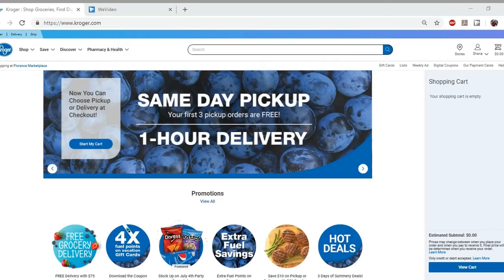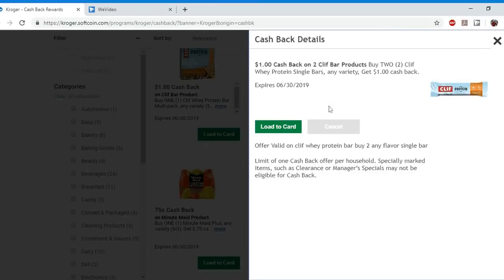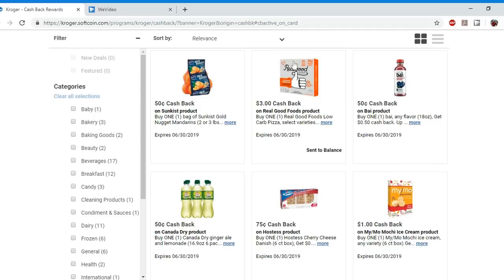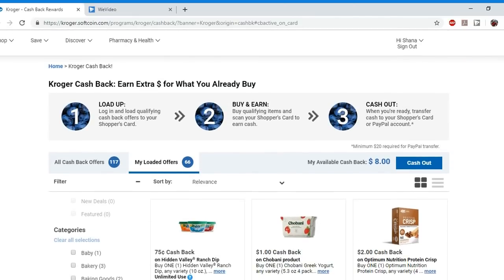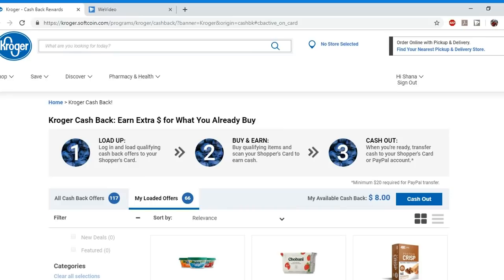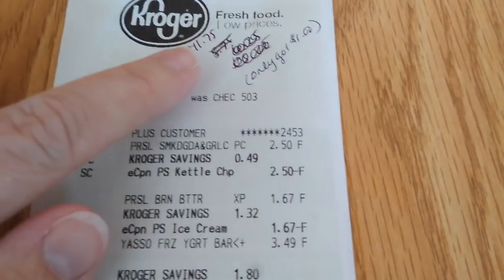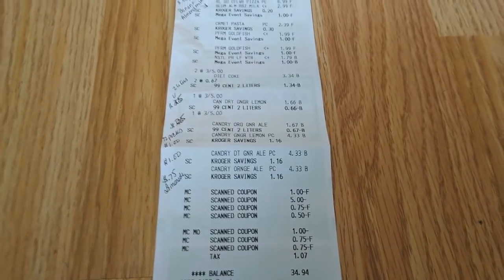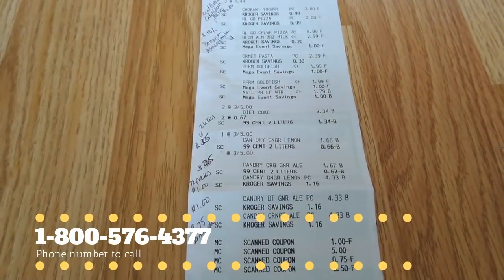Kroger Cash Back Program | How to use + Tips & Tricks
What's the Kroger Cash Back Program?  How do you start?  Where do you find the rebates?  And more questions!

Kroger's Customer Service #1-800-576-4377